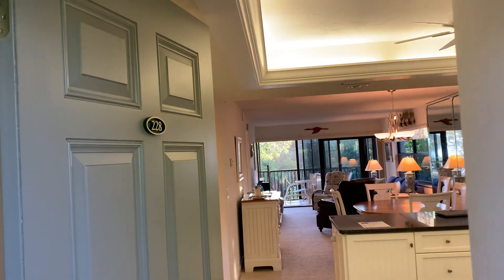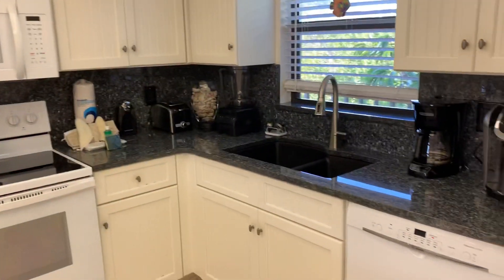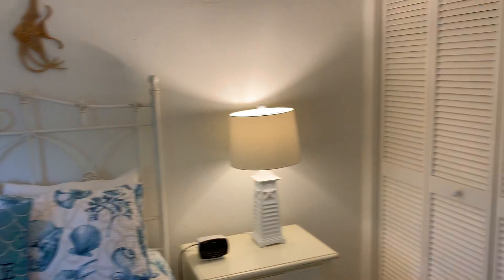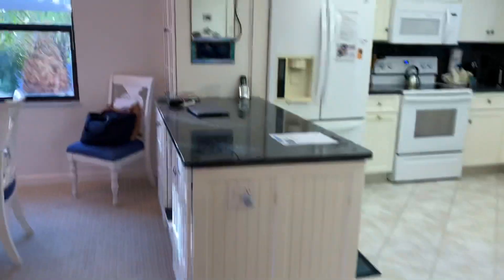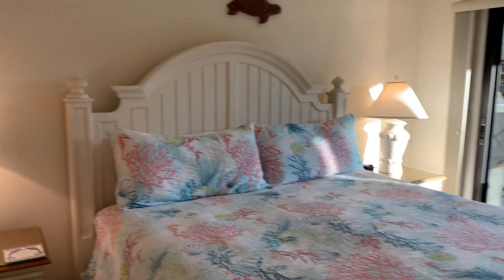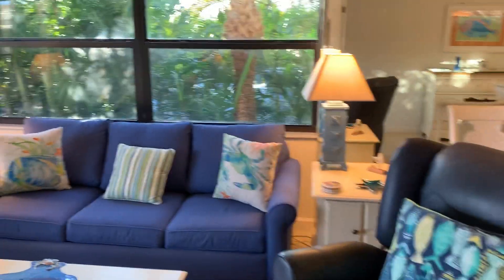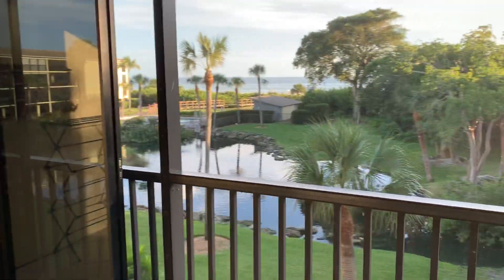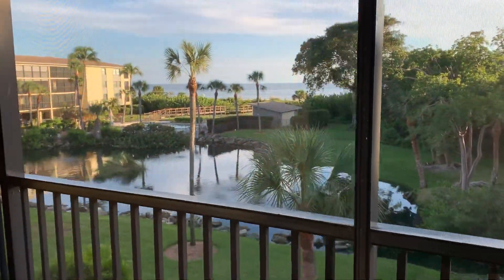Sand Pointe unit 228